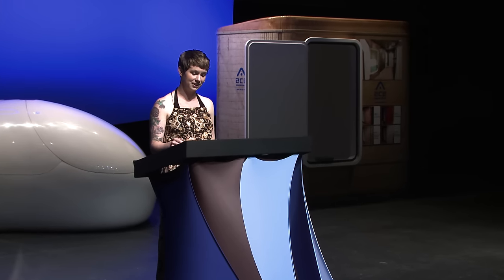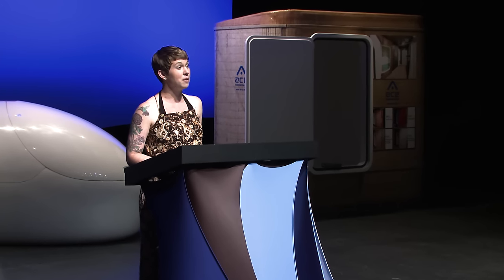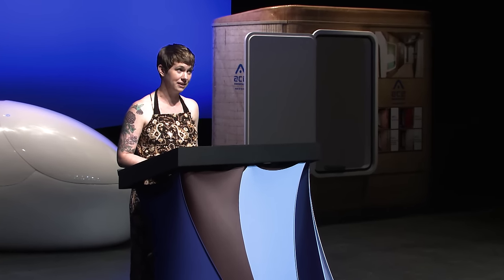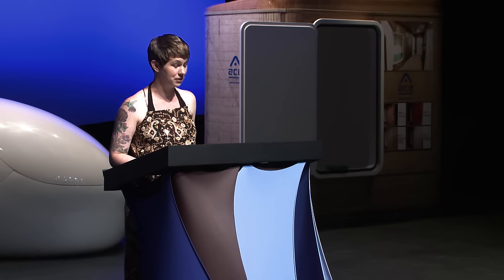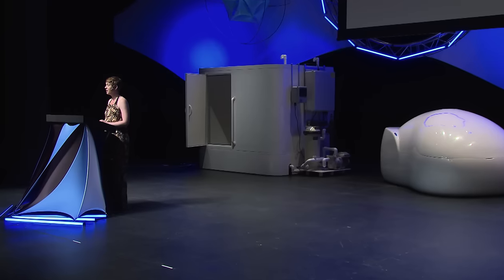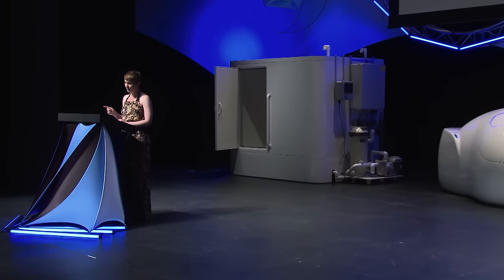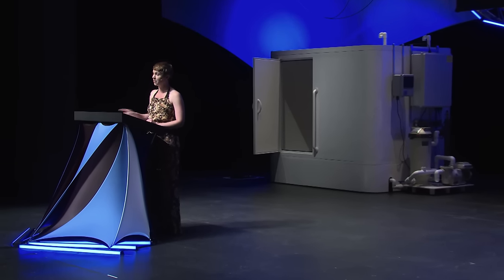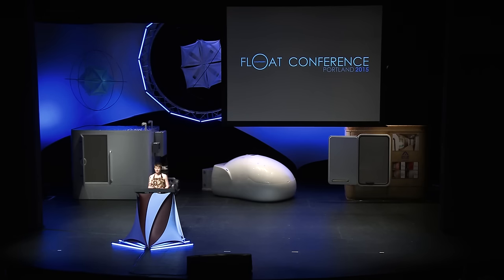Emily Noren - Float Conference 2015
Emily Noren used float tanks to recover from her eating disorder. She speaks at the 2015 Float Conference on her experience first finding floating, and how it helped her through her recovery.